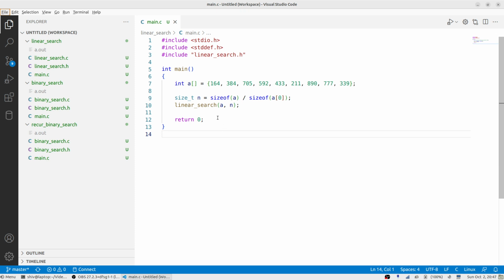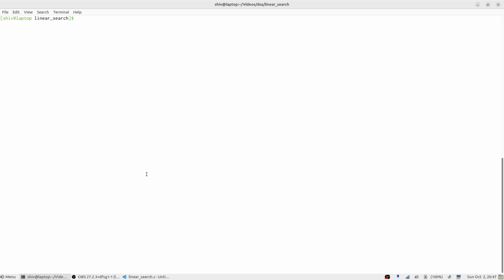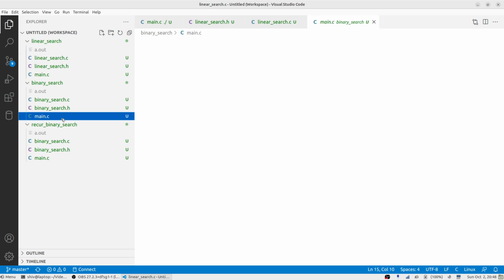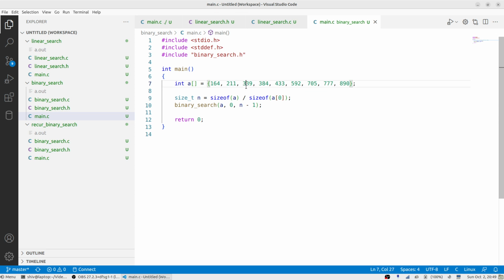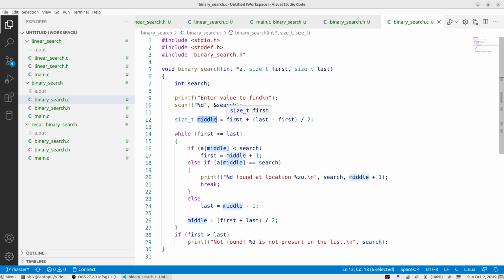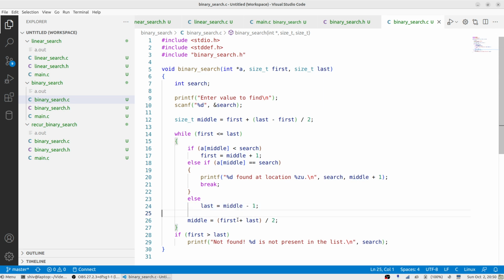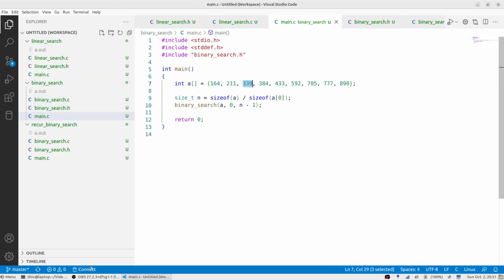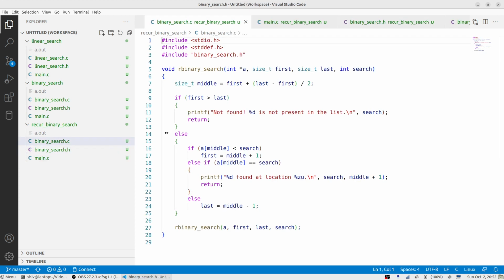Iterative and Recursive Binary Search